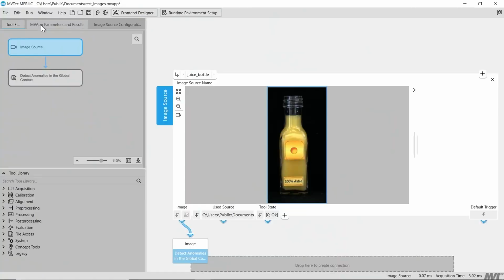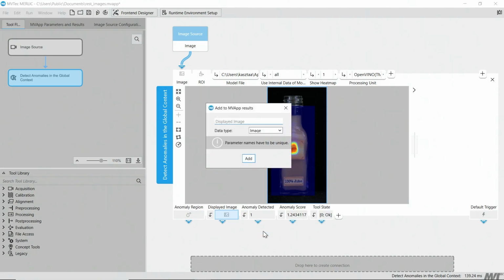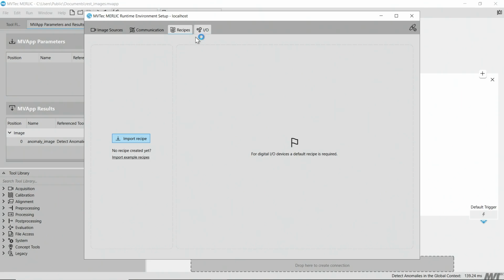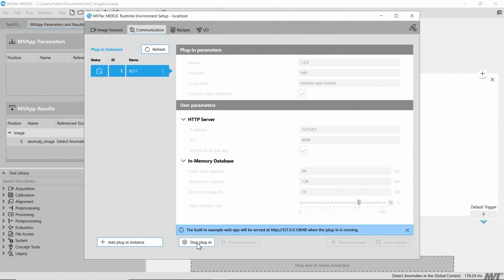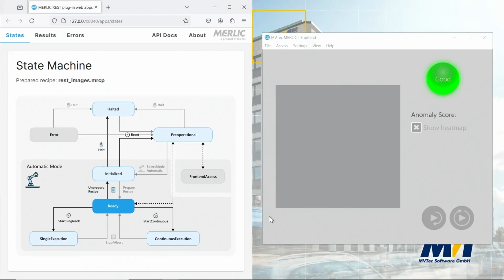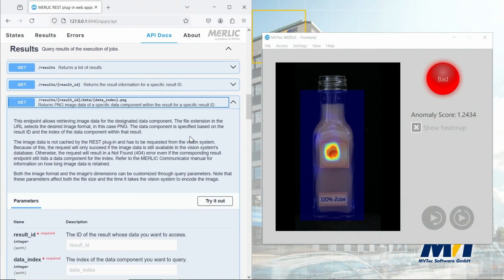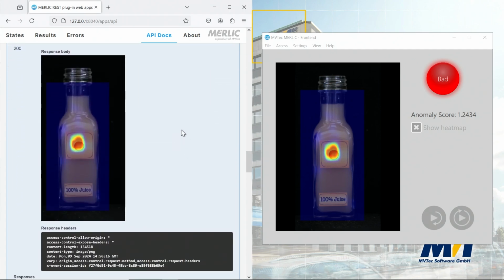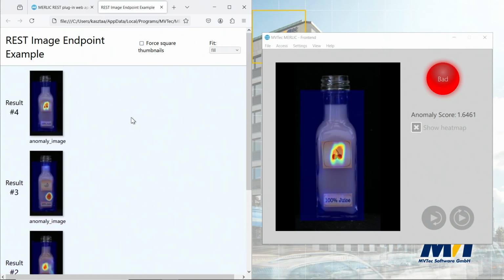New in MERLIC 5.6: Image transfer with REST plug-in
The REST plug-in has been available since MERLIC 5.4. This interface opens the door to the world of REST API web services. In the new MERLIC version, images can now also be accessed via the interface. This is useful, for example, for integrating images from MERLIC directly into HTML websites which enable users to control and monitor production processes. That means, customers can integrate images from the REST API directly into their applications. Furthermore, an extended image memory enables retrieving images from MERLIC asynchronously via the plug-in.

Watch this video and learn more about how to use this new MERLIC 5.6 feature.